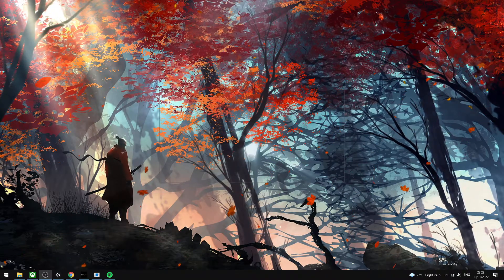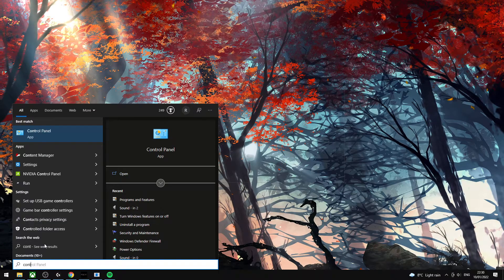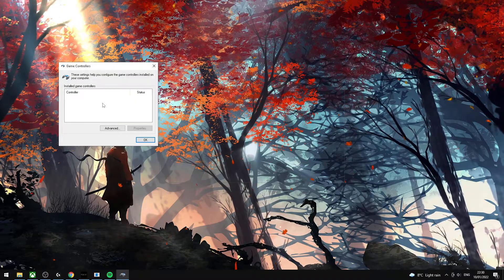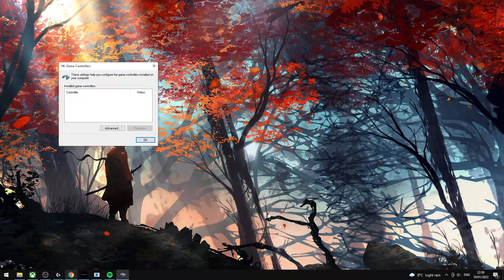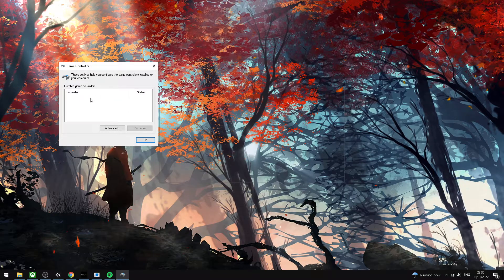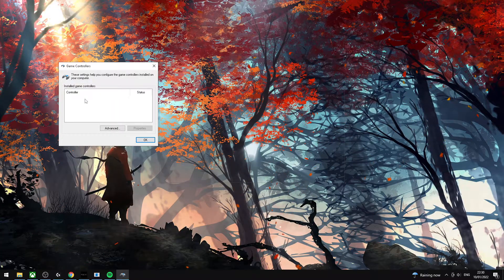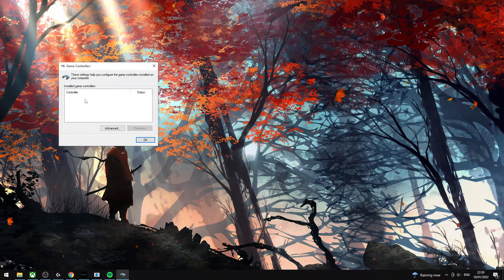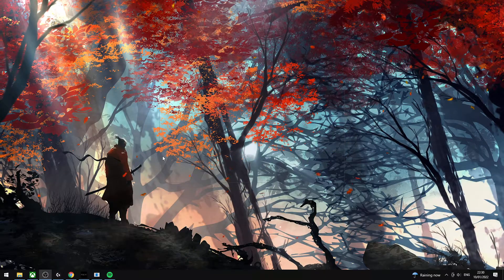How to get PS5 controller working on PC with Sekiro through Steam!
I spent so much time trying to figure this out so hopefully I saved you some time.